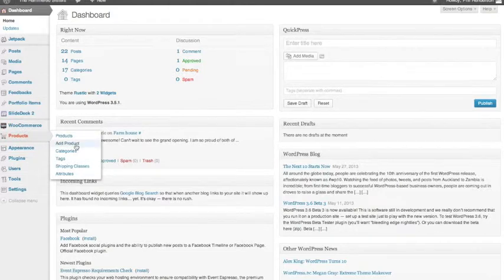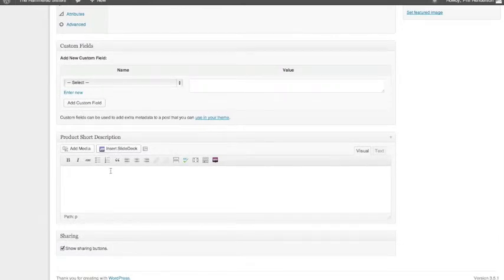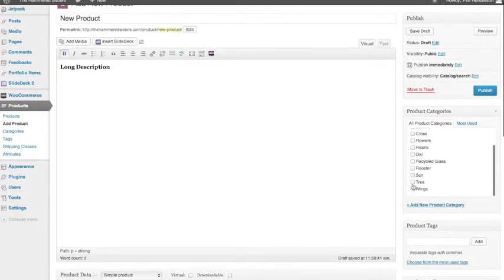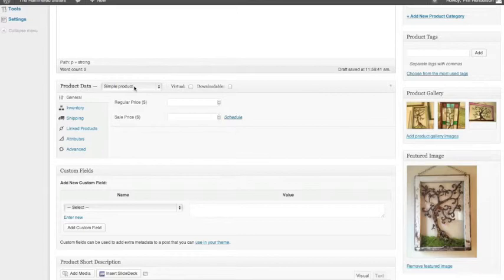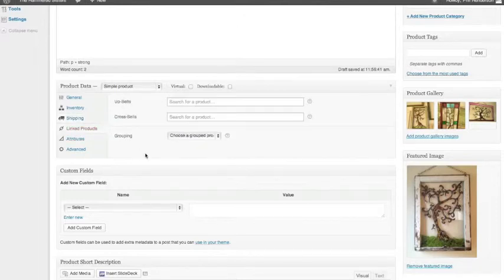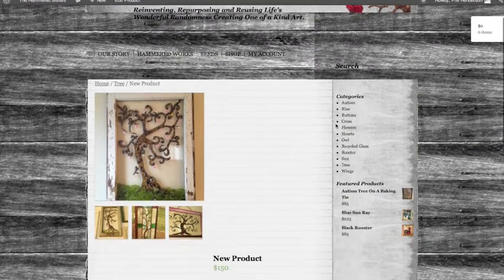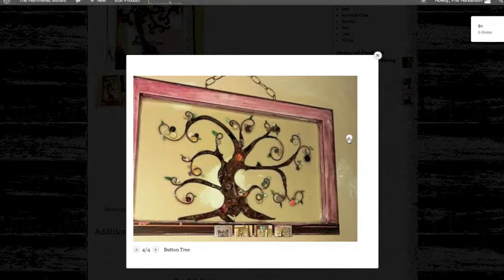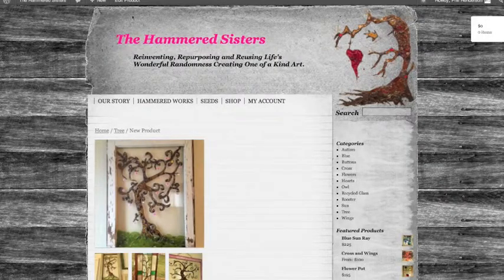Adding a Product in WooCommerce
WooCommerce is a very powerful eCommerce management plugin for WordPress and can be a little intimidating at first.  This video shows how to add a Simple Product, Featured Image and a few gallery images.